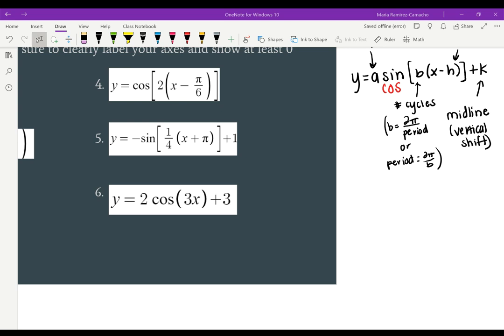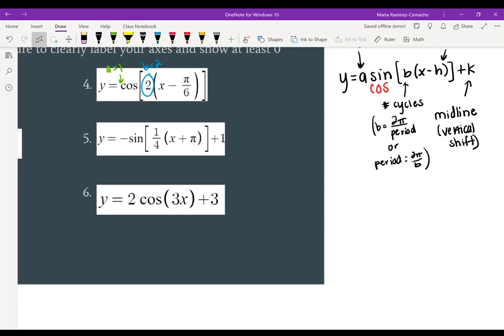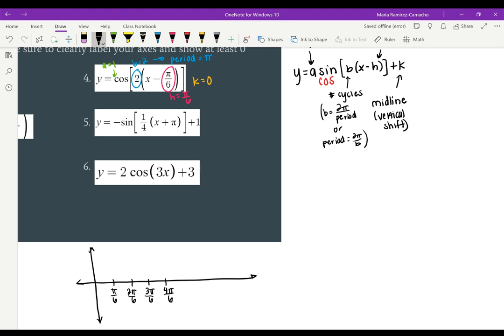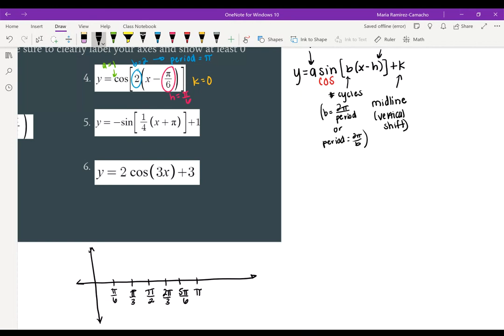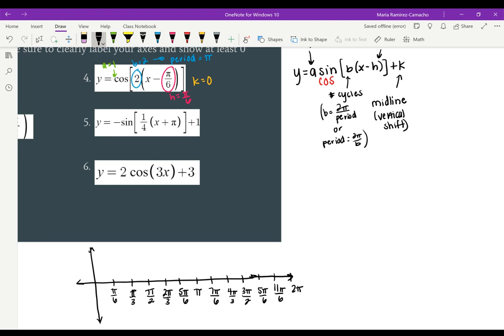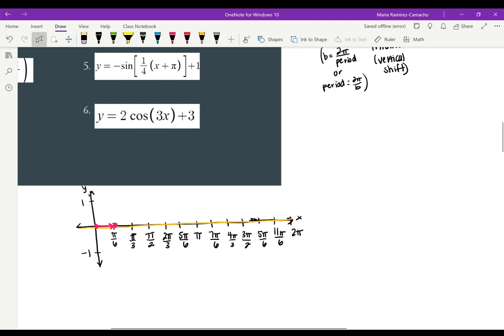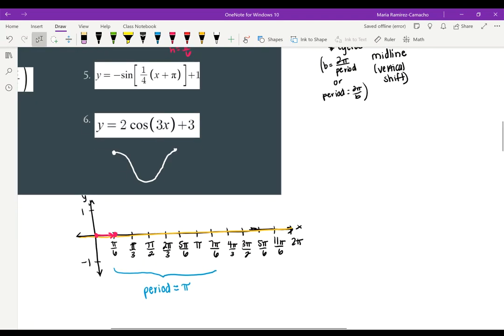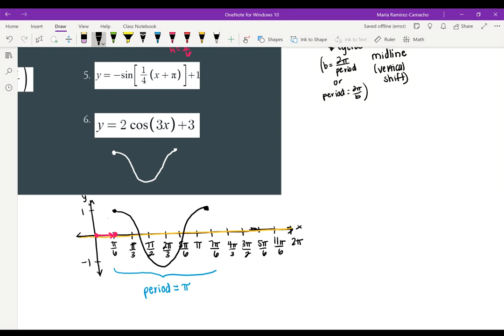Chapter 7 Test Review #4